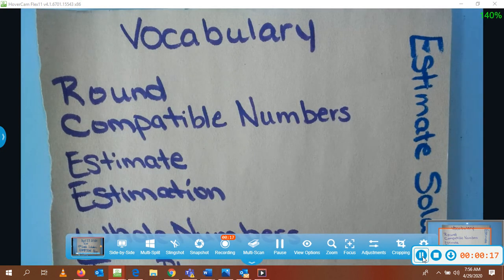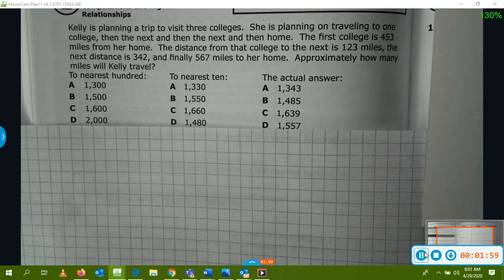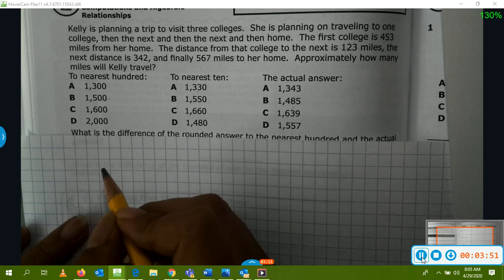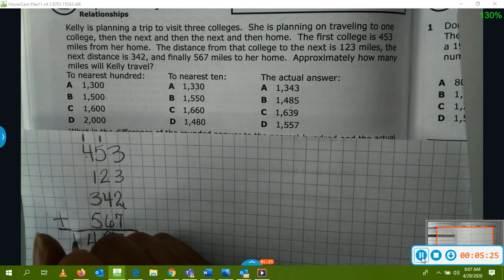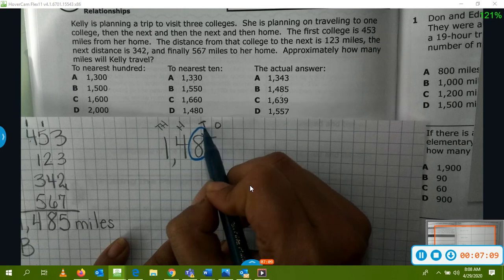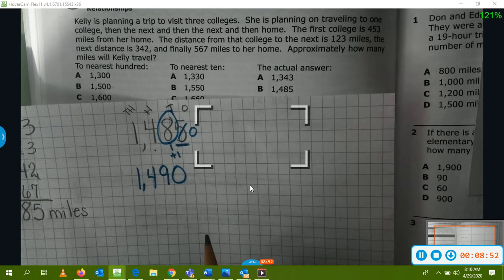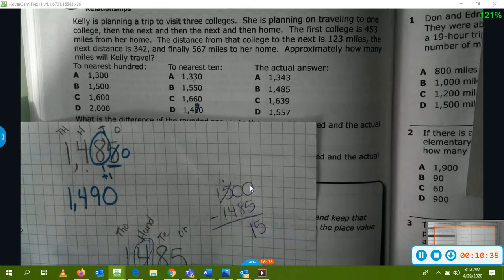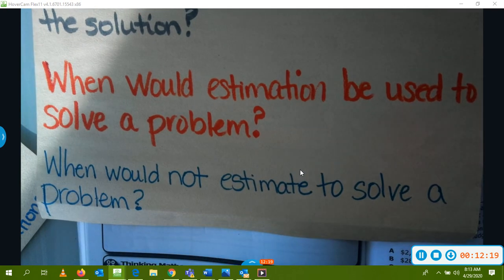Math April 29, 2020 Estimate Solutions Pt 2